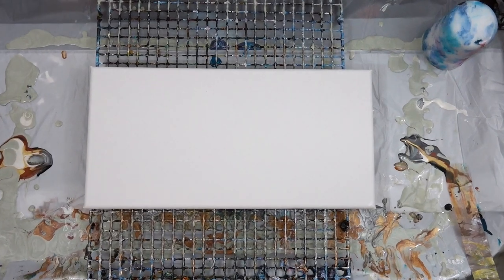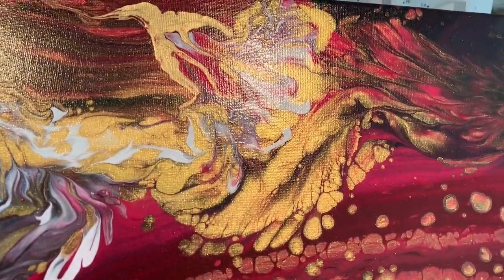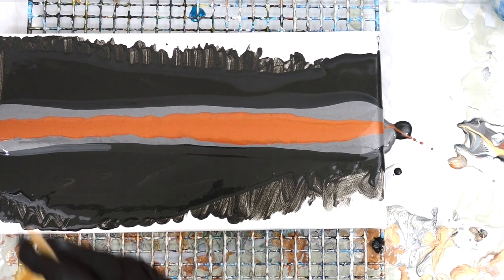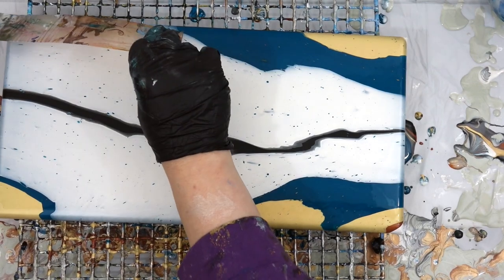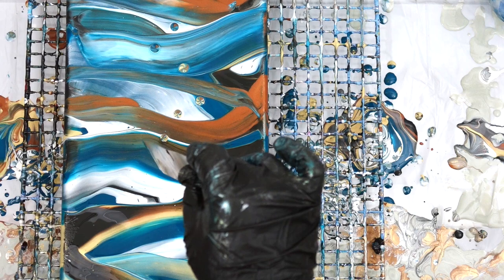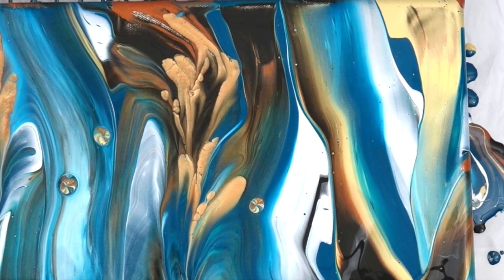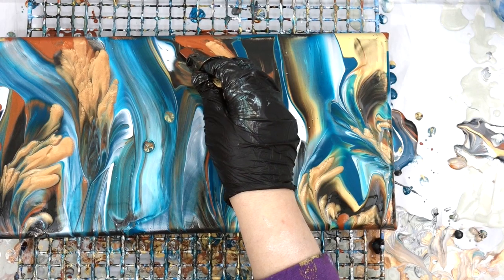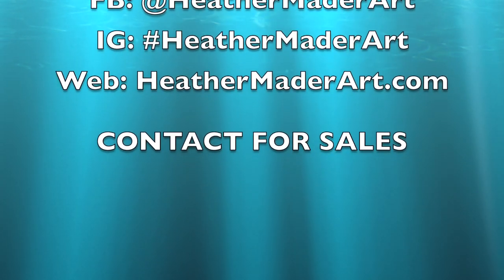**PRETTY!!!❤️ *** LITTLE COPPER Stunner w/Courtney Hoelscher Golden Fluid Acrylics | Easy Beginner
Heather Mader Art acrylic pouring techniques and fluid art in this video include: Courtney Hoelscher paint recipe using floetrol, Gac800 and Golden fluids, swipe technique, my balloon rolls and high flow paint. Check Courtney out here and give some love ~

Code is good until November 20th, 2019